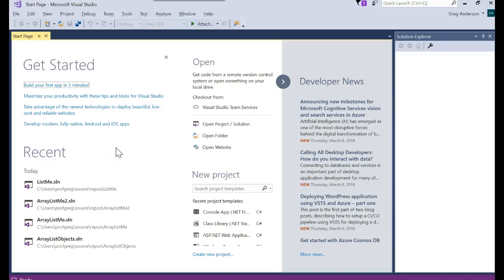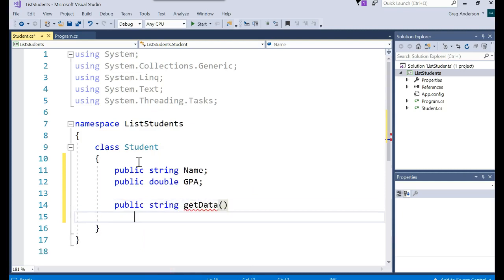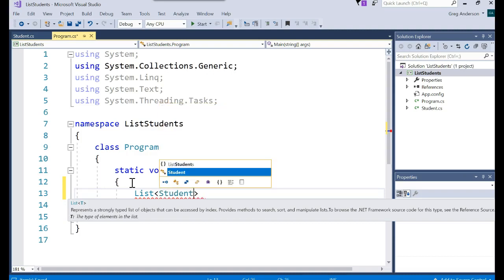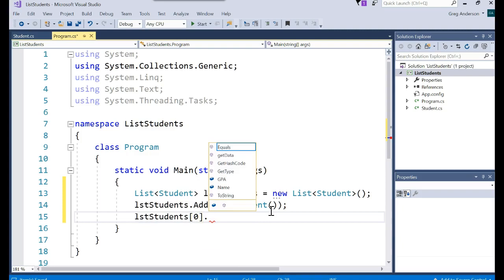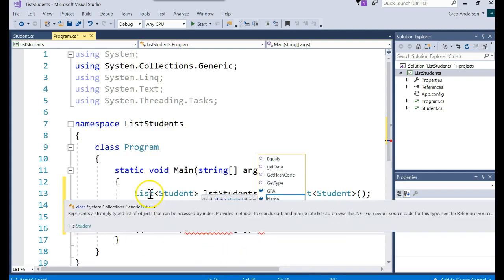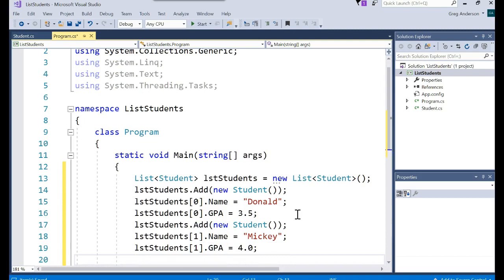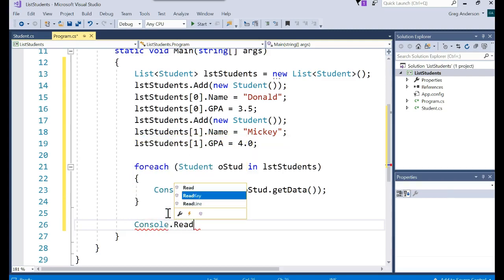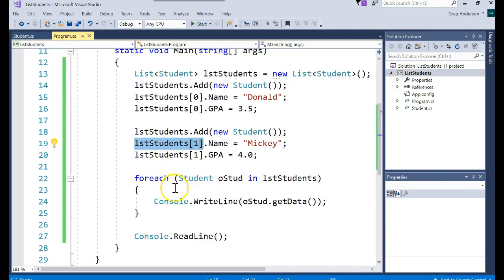IS303 C# Creating a List of Objects